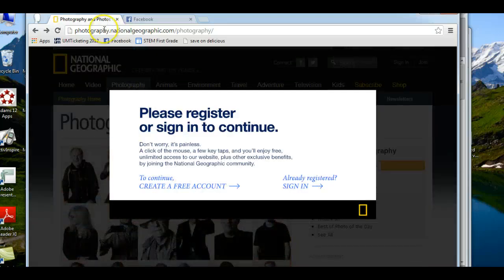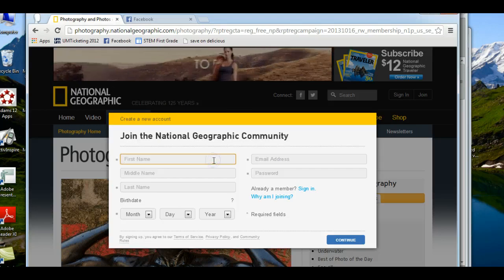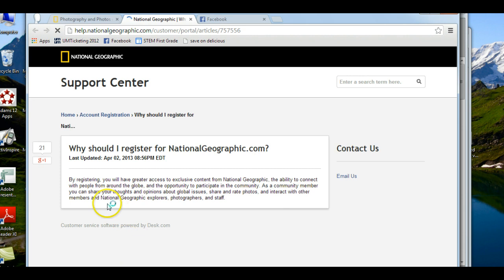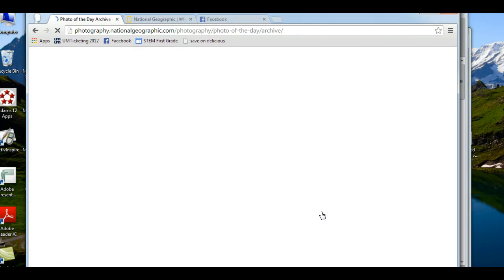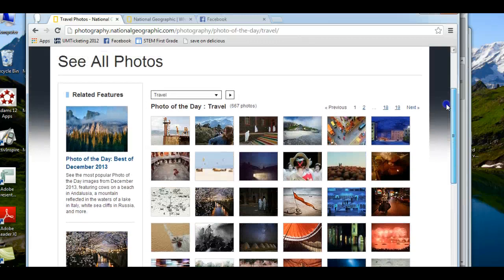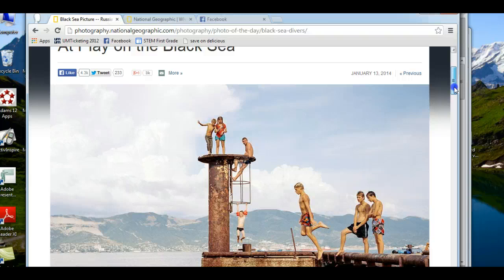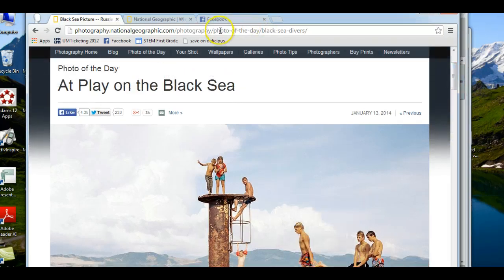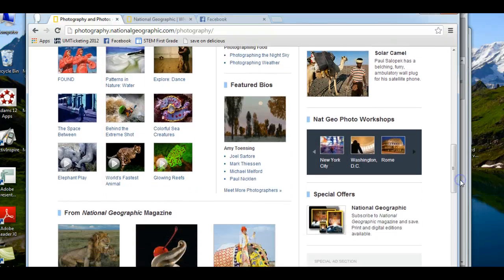National Geographic Photos